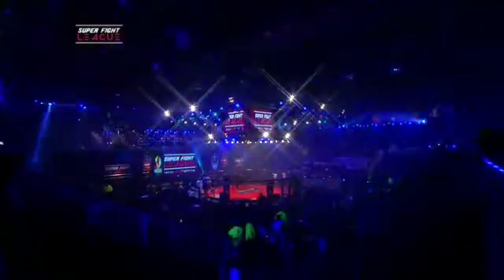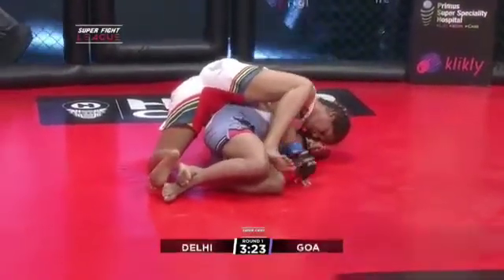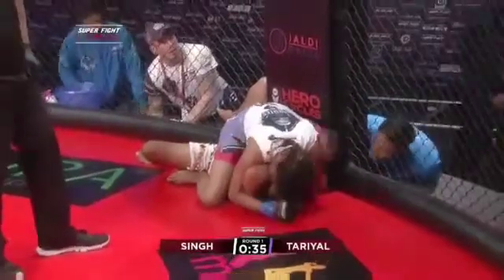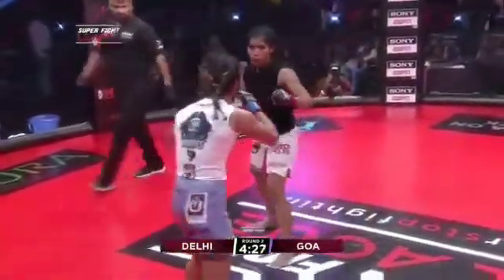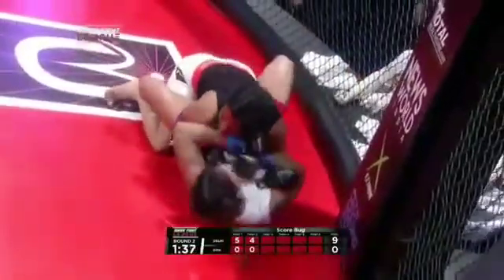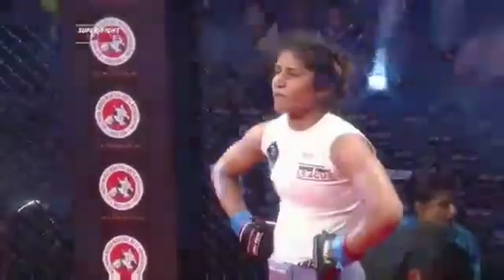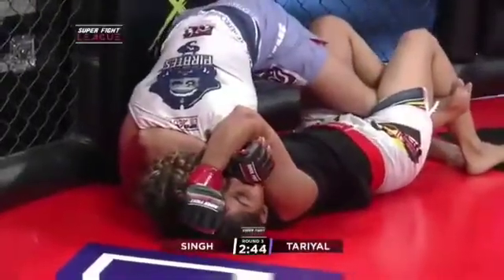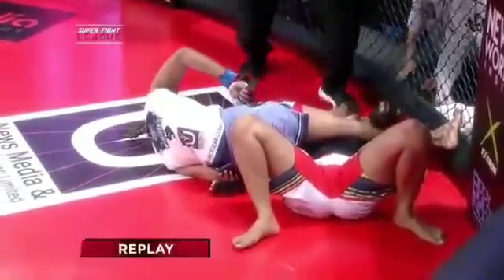Suchika tariyal sfl fight